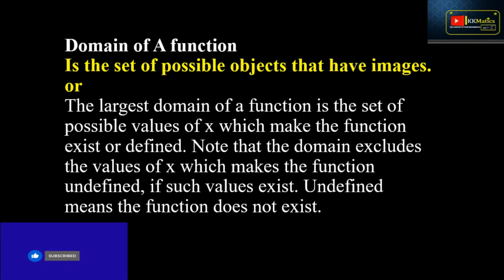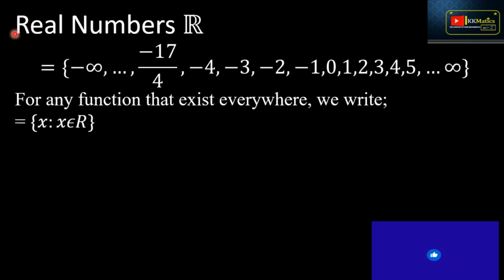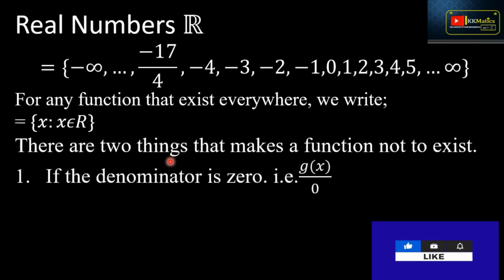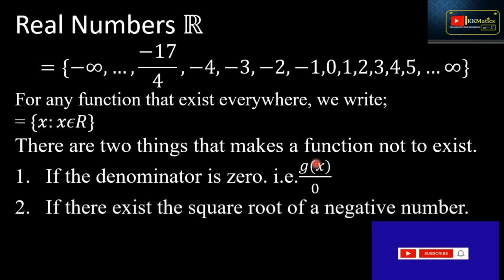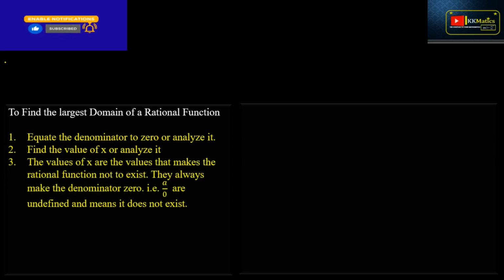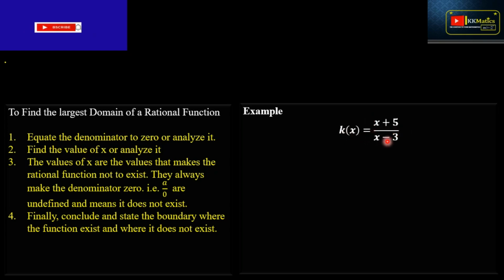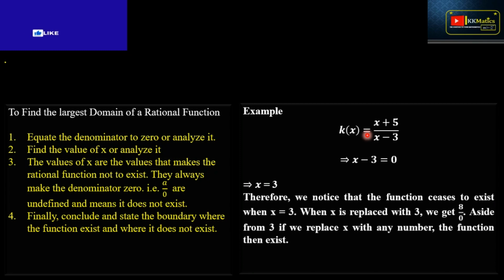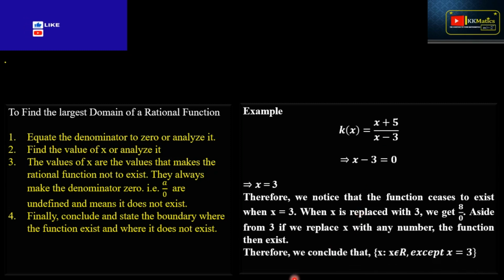Shocking Secret On The Domain of a function